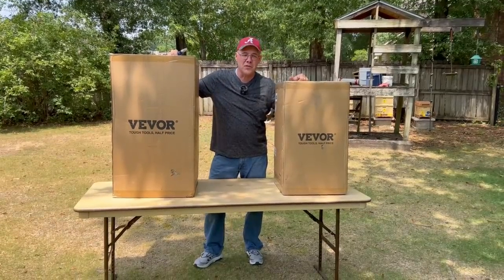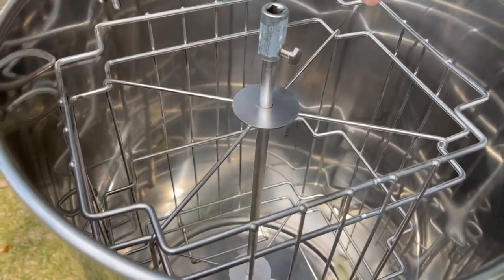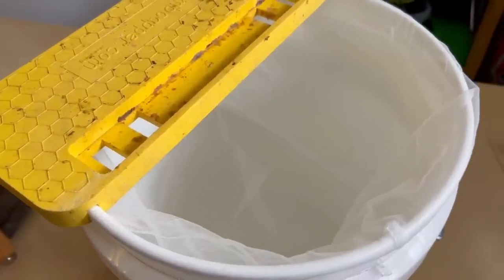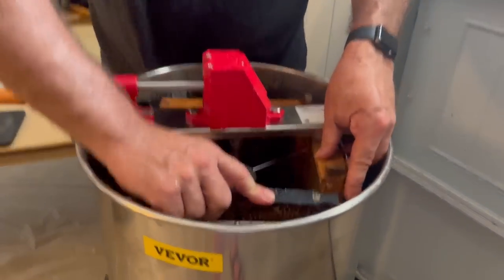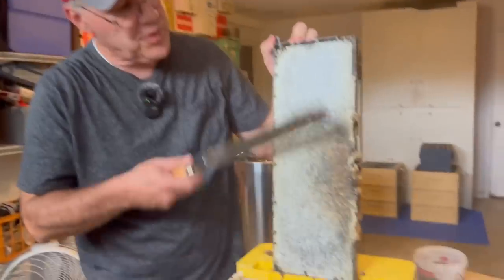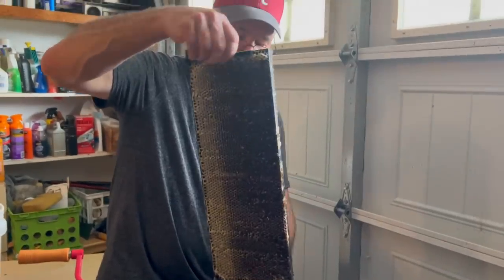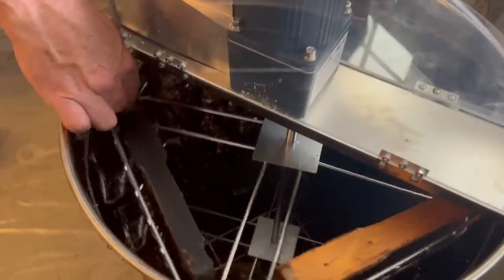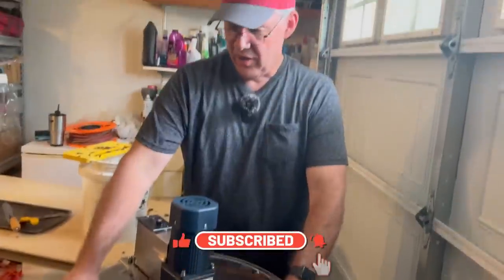Manual & Electric Vevor Honey Extractors - An Honest Review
Vevor reached out to me and sent me 2 of their extractors. Here is an honest review.

Manual extractor link:

This video is completely dedicated to a review of these Vevor extractors. I pulled the honey from my backyard bees and harvested 25 gallons of honey with them.   It would have been a nice pull for a hobbyist beekeeper, which is the in my opinion the target audience for these products.

I appreciate comments, but please keep them respectful.  Thanks!